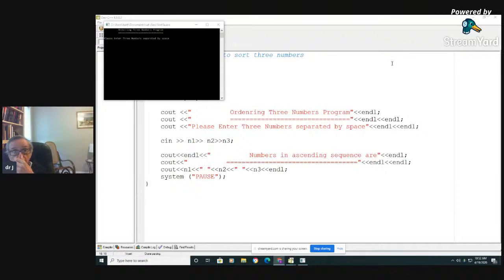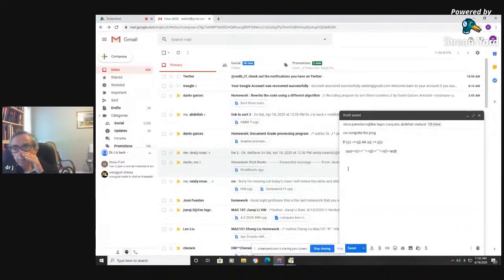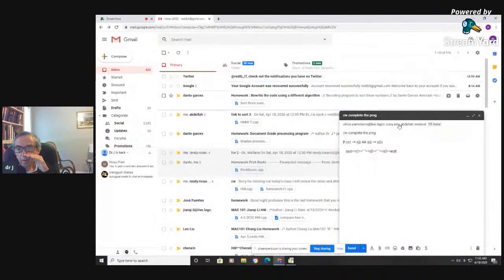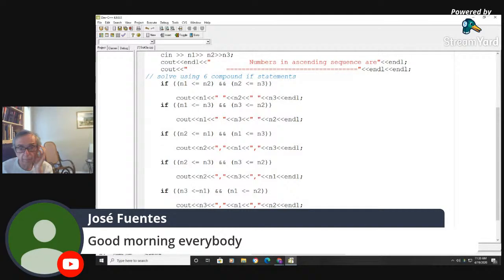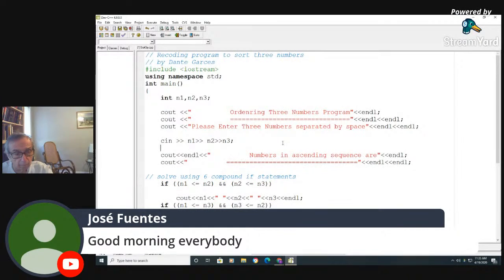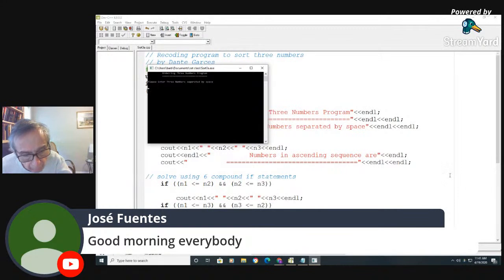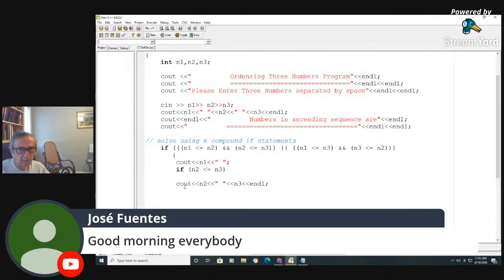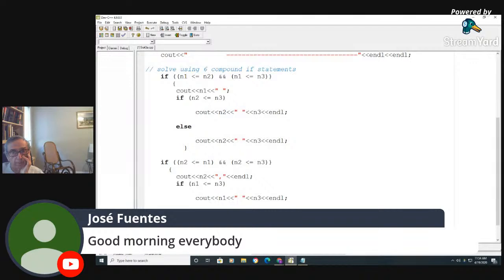C++ Session 5 Sun 419 pt1